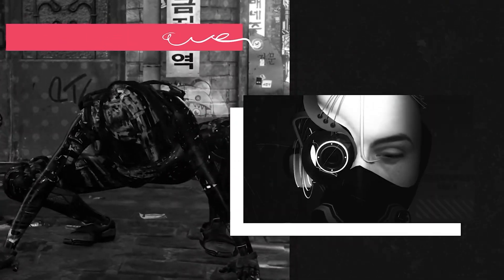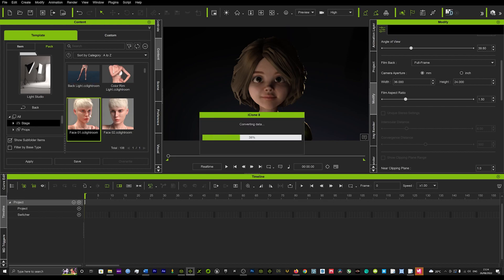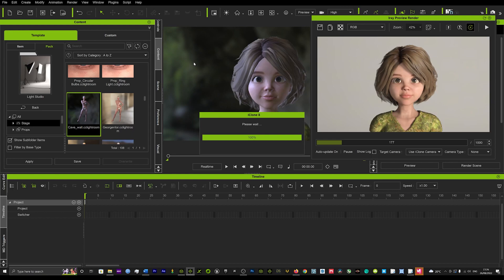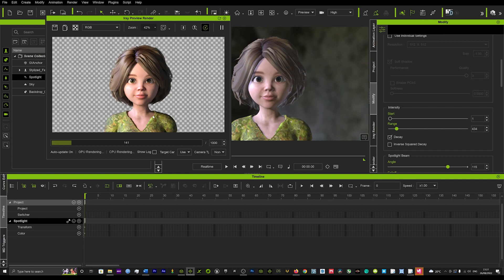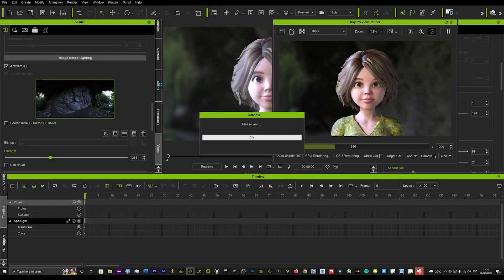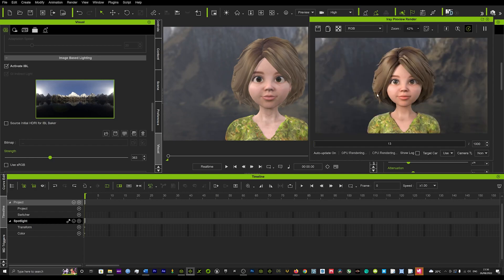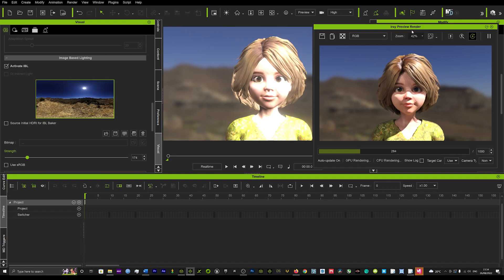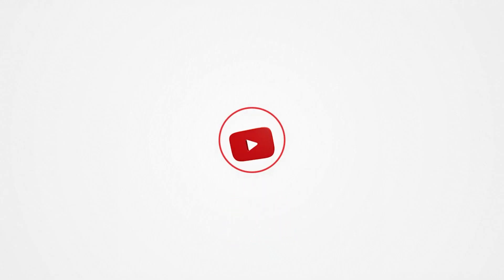iClone 8 | Tips & Tricks - Pixar style character renders | Must Watch!